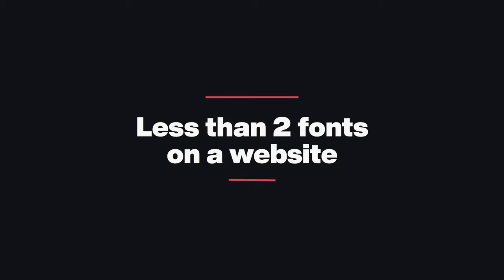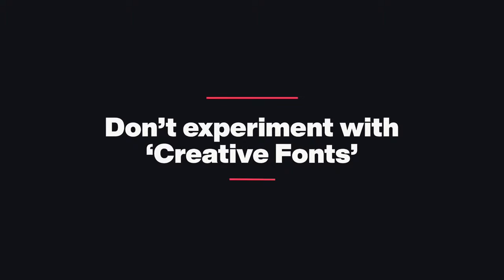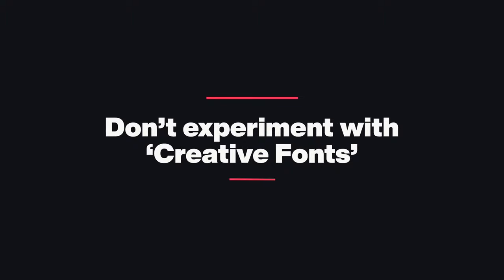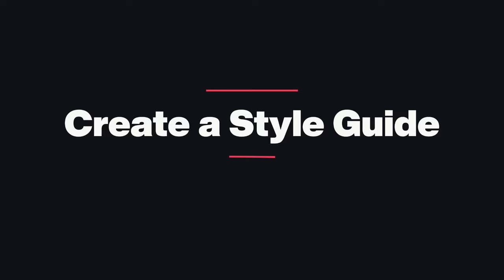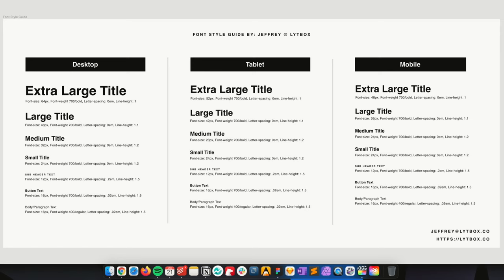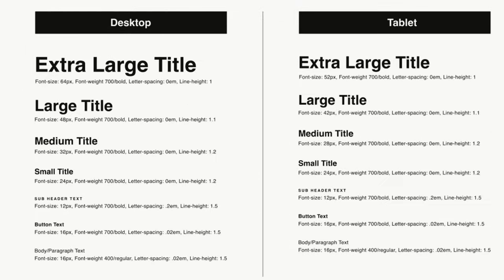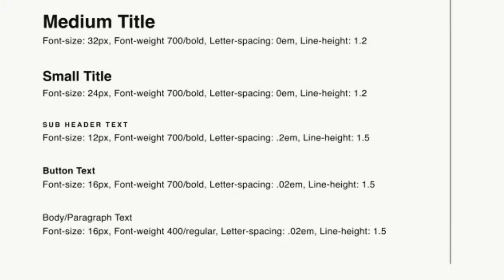How to Best Use Fonts For Websites: Web Design Typography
Typography has one of the greatest impacts on the overall design of a website. Using fonts properly can give your website a clean & consistent look and feel. Here is the best way to use fonts for websites.